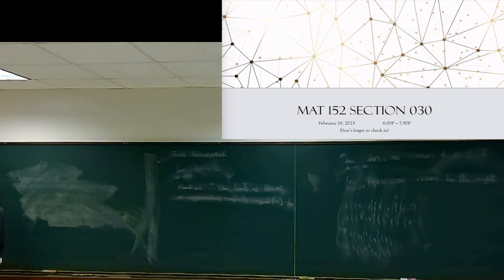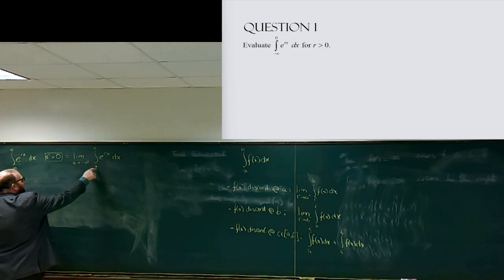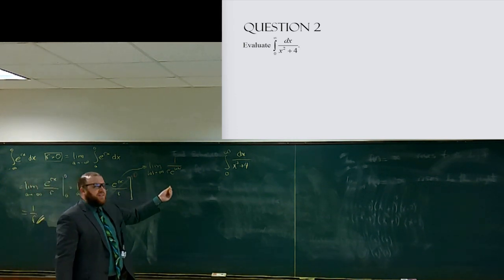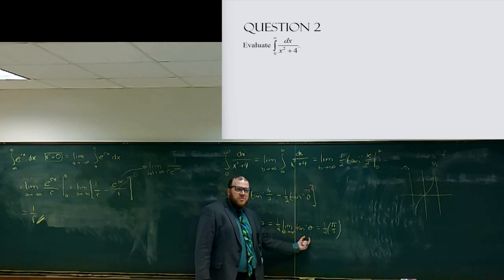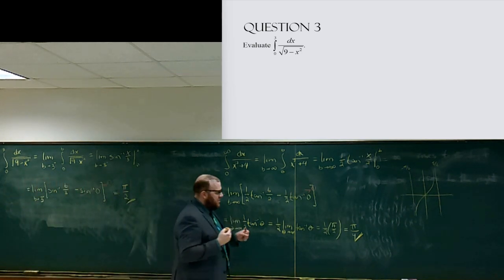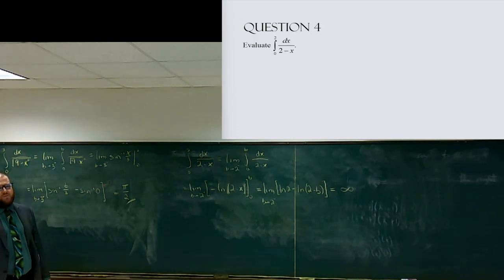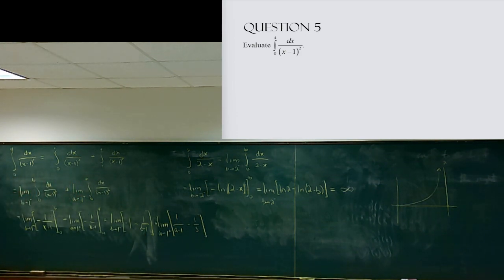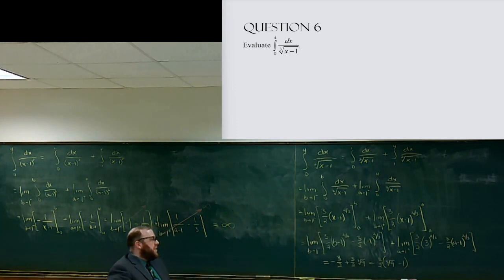Meeting 8 (Calculus II Spring 2024)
This evening, we discuss the different types of improper integrals and how to evaluate them.